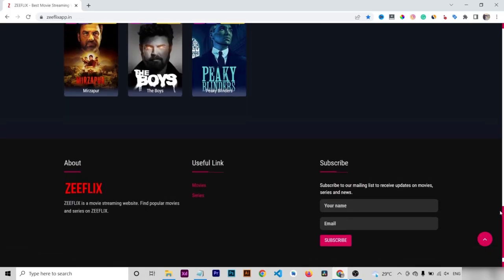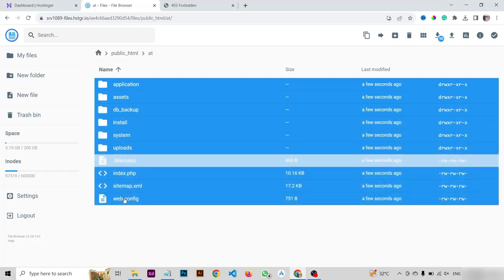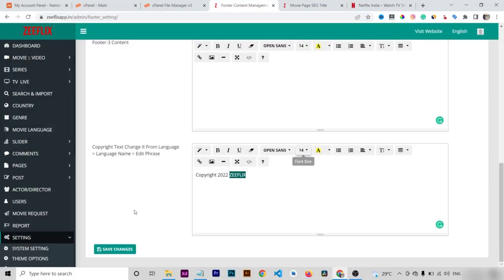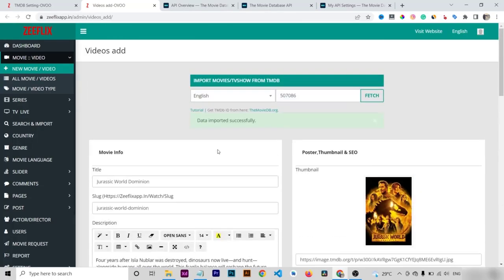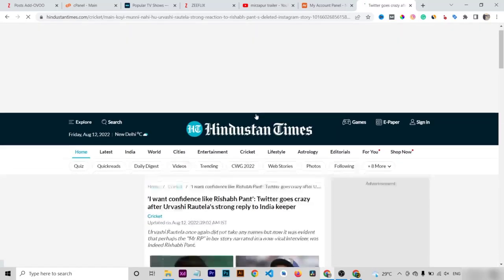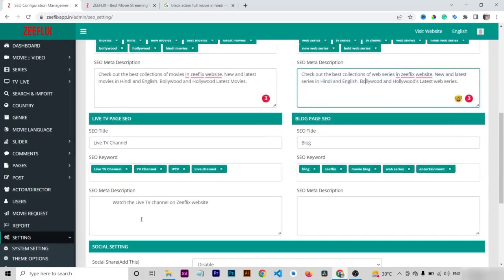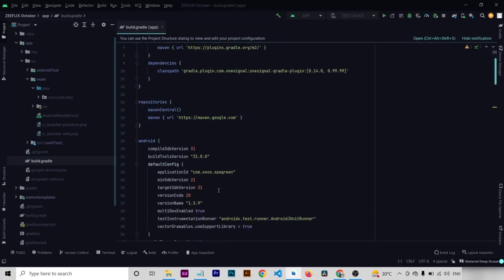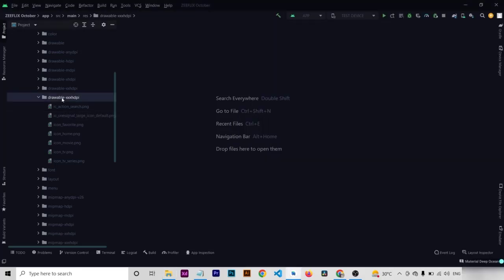How to Create a Movie Streaming Website and OTT App Like Netflix ||Create Your own OTT Platform 2024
A complete masterclass for beginners, learn to create a movie streaming website and android app like Netflix and Amazon

In this course, you will learn to create your own ott platform by completing this masterclass course. This course is for everyone who wants to learn new things and build new skills.

By following this course you can make your own app and website, and you will know how to run this business as well.

This is not just a course but this is my secret source of earning after you complete this course you will know how to create a movie streaming website and an android app perfectly. and then you can start making ott apps and websites for your clients as a freelancer. You can't even imagine how much demand is there in the market.

Do you want to know how many ott apps and sites I have built it?
300+ apps and 90+ websites and these are just for OTT. This industry is growing day by day, this is the time to do something.

This course is for beginners:
• You don't need any technical knowledge to start this course
• You just need one computer/laptop and The Internet connection
• You need to complete the course
• If you find any problems you can message me, and I will help you solve your issues.

• Build your very own Netflix-like platform, opening doors to a freelance project or entrepreneurial venture.
• Choosing the right web hosting provider and domain name
• Gain expertise in setting up a dynamic website using the OVOO movie portal script.
• Create a top-tier Android app using the OXOO script for immediate job opportunities.
• Learn to implement subscription models, ads, and payment gateways, setting the stage for a profitable project.
• You'll need a computer (Windows, Mac, or Linux).
• Stable internet connection to access course materials and software tools.
• An open mind and a passion for creating innovative digital platforms are essential.
• Willingness to learn and explore new technologies is highly encouraged.
Who this course is for:
• This course is ideal for aspiring developers and entrepreneurs looking to create their own movie streaming platforms, gain freelance opportunities, and enter the digital entertainment industry.
• This course is tailored for budding developers, tech enthusiasts, and entrepreneurs aiming to launch their own successful movie streaming platforms and mobile apps.

Andy Jadeja
Freelance App Developer | Entrepreneur